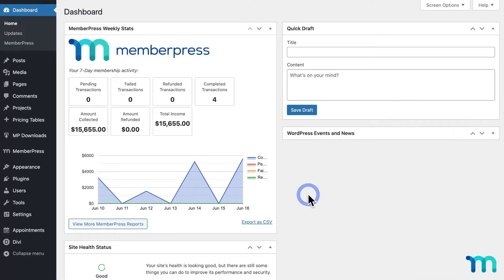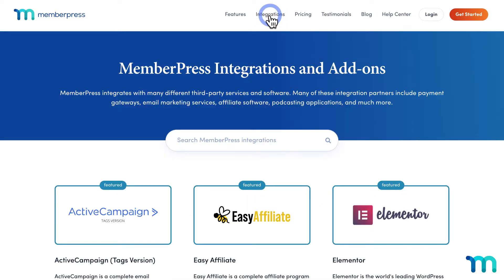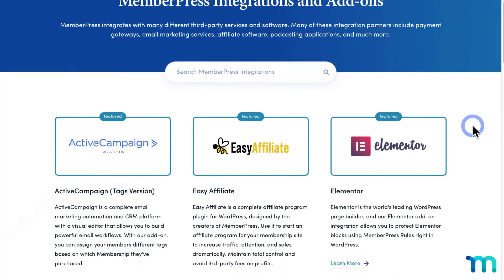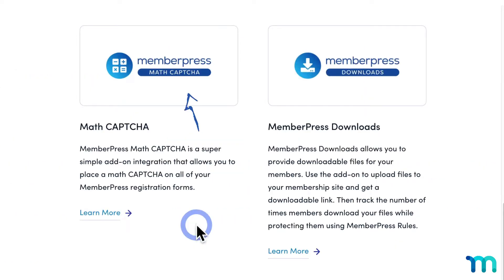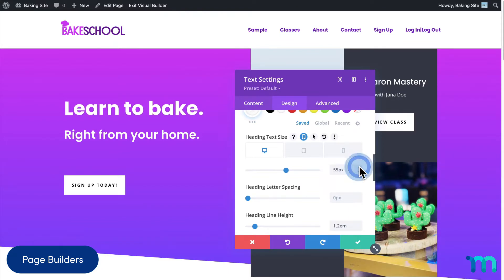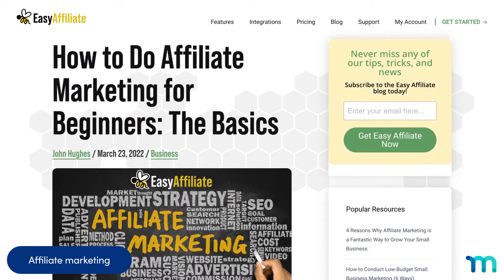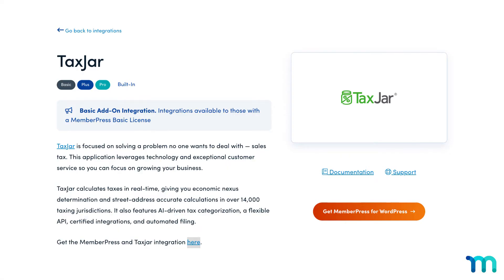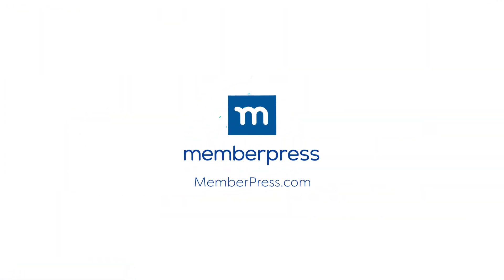Supercharge Your MemberPress Site with Add-ons & Integrations!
Right out of the box, MemberPress has all the features you need to get a full-fledged membership site off the ground on WordPress.

From adding payment methods, creating memberships and content restriction rules, setting reminders, offering coupons, seeing sales reports, the default features of the MemberPress plugin are super powerful all-their-own.

But a lot of users want to take their business to the next level by integrating MemberPress with its many built-in and third party add-ons.

You can offer membership gifting, integrate an email autoresponder, track site analytics, and much more.

In this video, you'll get a quick tour of MemberPress’ many integrations, and see how you can use them on your site.

► Timestamps ⏱️
00:00 Intro
00:41 How to find and install the integrations
01:37 MemberPress add-ons
02:46 MemberPress integrations with other services / Page Builders
03:11 Email autoresponders
03:38 Affiliate marketing
03:57 Community forums
04:06 Zapier
04:23 Other notable add-ons
04:37 Conclusion

► Some integrations

Page Builders:
DIVI

Email autoresponders:
ActiveCampaign

Community forums:
BuddyBoss

Misc:
TaxJar

► Resources:
What is a WordPress Page Builder?

Why Adding a Page Builder to Your Membership Site is a Great Idea

Revealed: Why Building an Email List is so Important Today (6 Reasons)

How to Build an Email List (5 Tips for Beginners)

How to Start a Community Website, or Add One to Yours (In 5 Easy Steps)